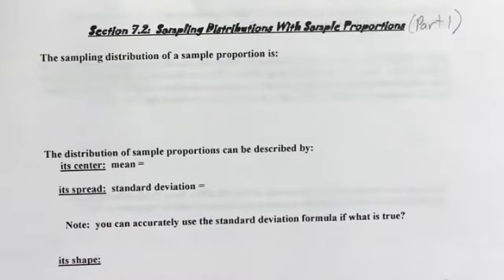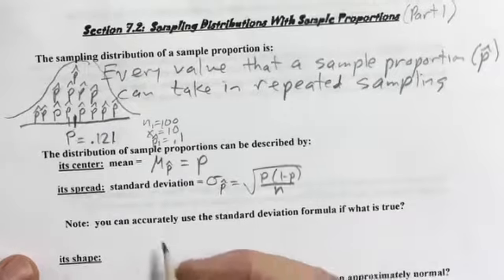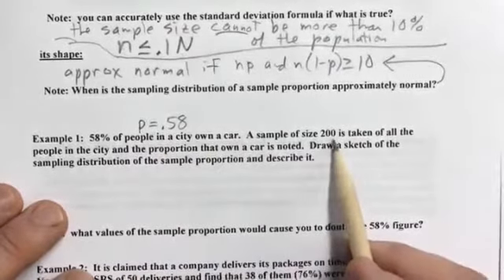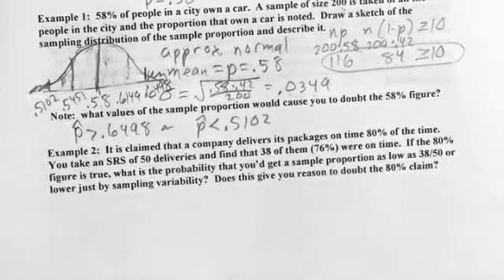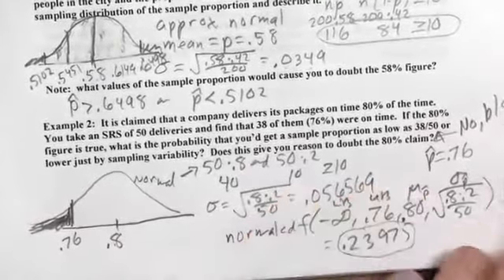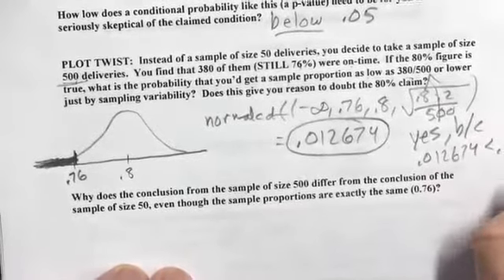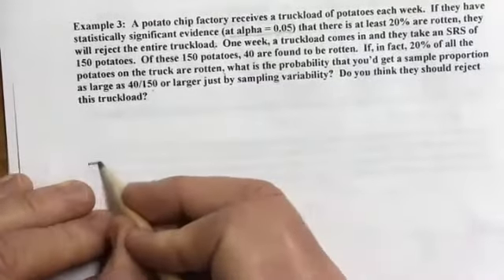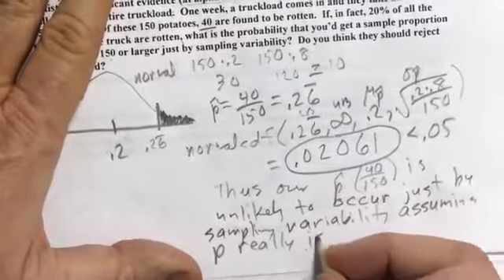Chapter 7,2 video notes part 1 January 2021